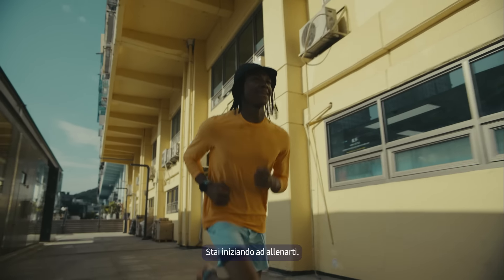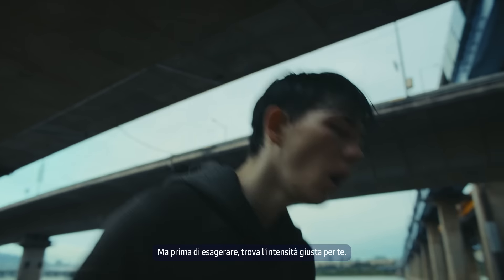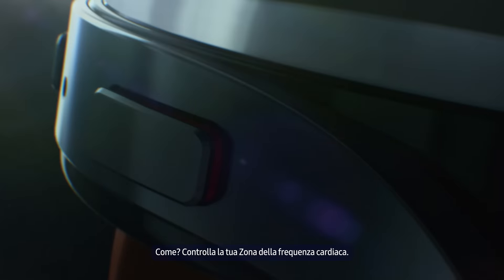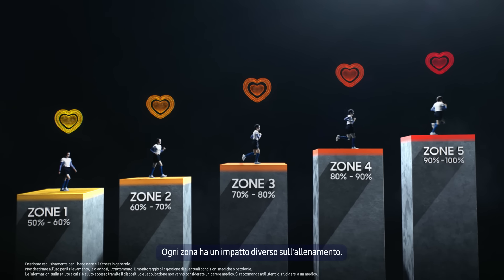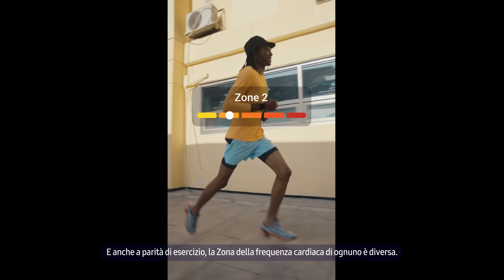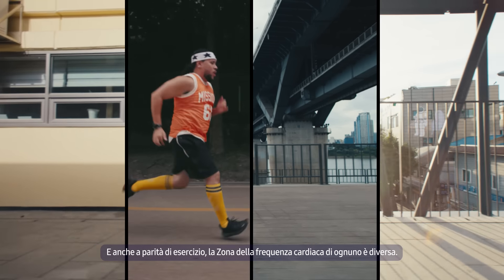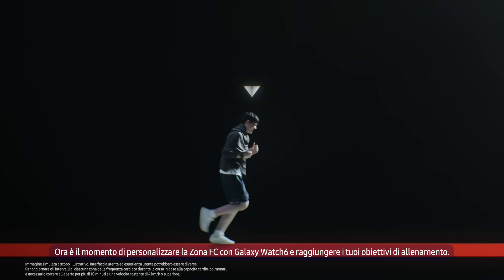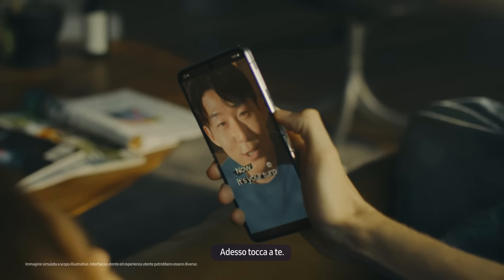Galaxy Watch6: Monitora, migliora e tieni traccia dei tuoi progressi | Samsung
Scopri la Zona FC e raggiungi i tuoi obiettivi fitness correndo ai tuoi ritmi, con GalaxyWatch6.